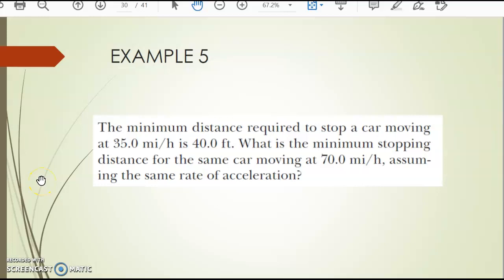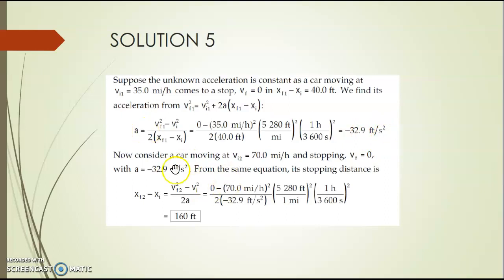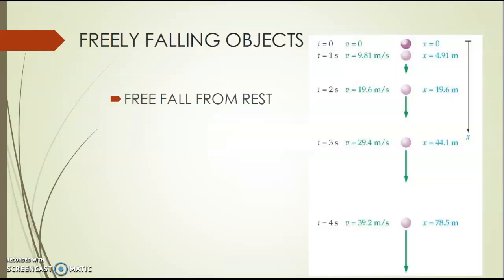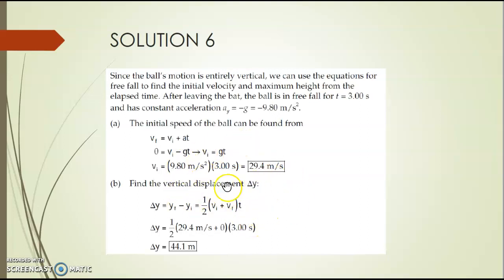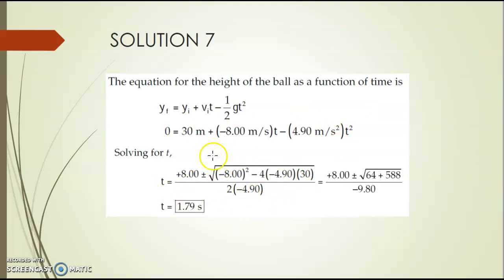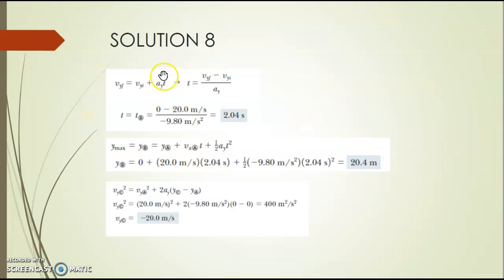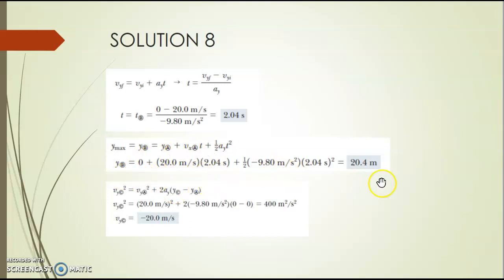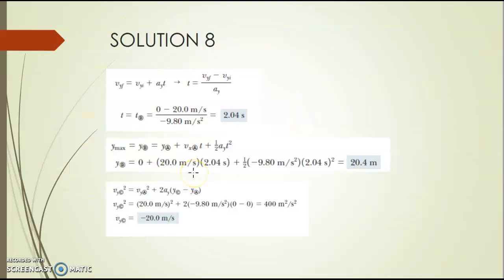KINEMATICS IN ONE DIMENSION PART 2